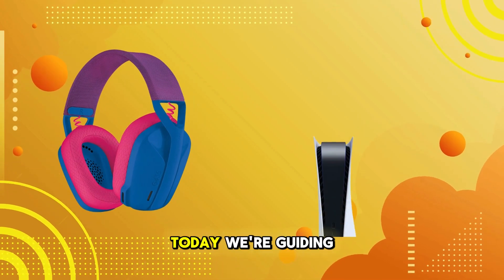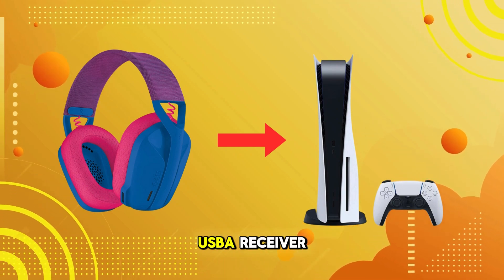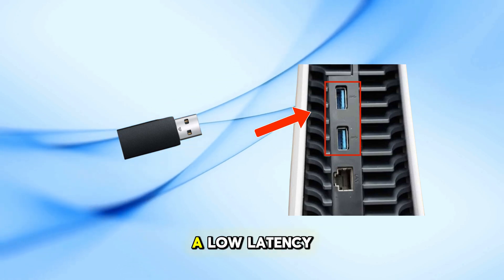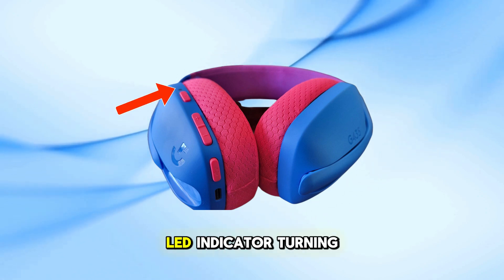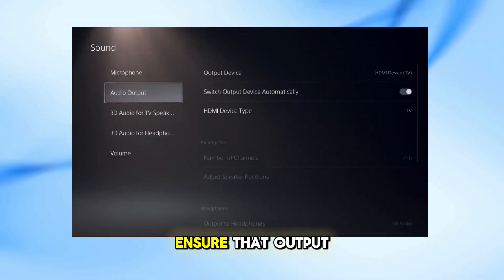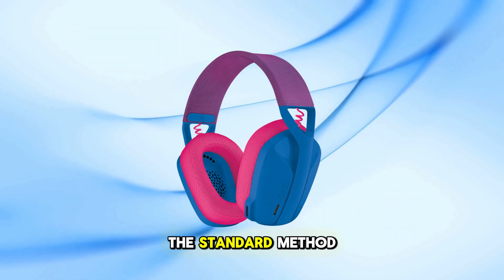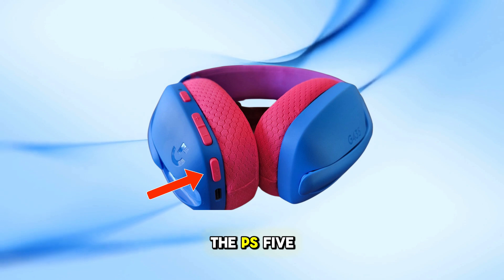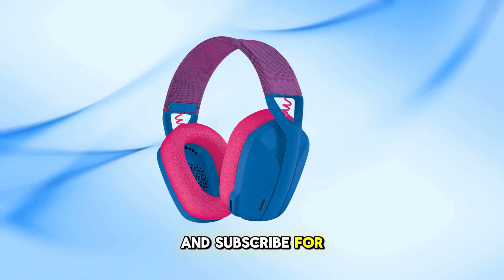How To Connect Logitech G435 to PS5 (Easy Guide!)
Want to connect your Logitech G435 to your PS5 but not sure how? In this quick tutorial, I'll guide you step by step on how to pair your Logitech G435 Wireless Gaming Headset with your PlayStation 5.